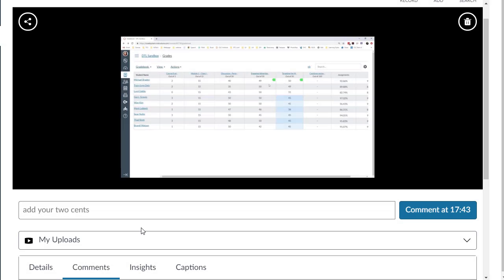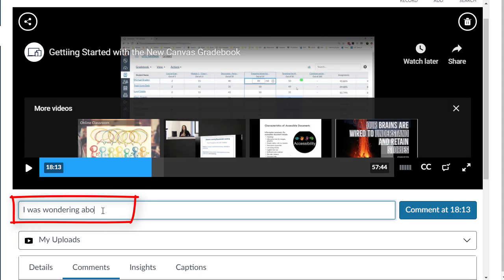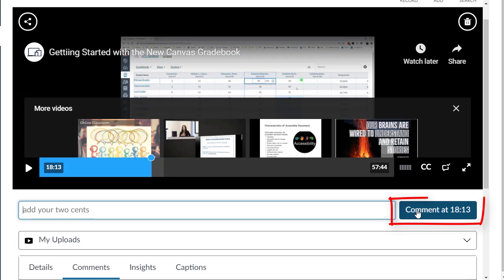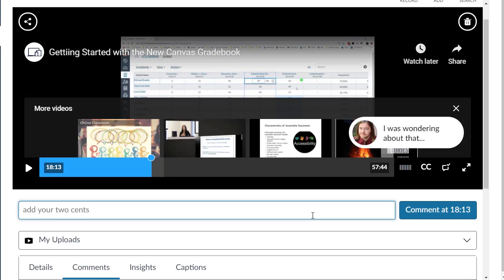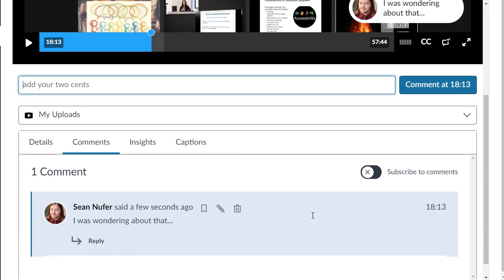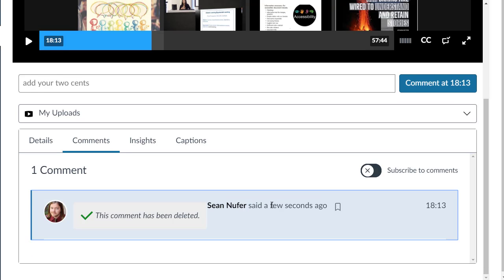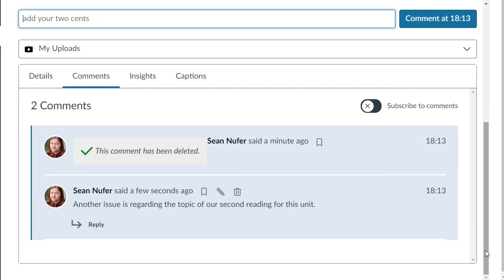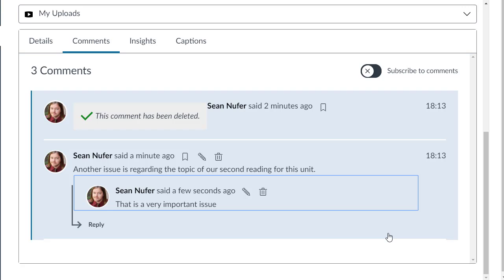Canvas Studio: Commenting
Comments may be added directly to a video or audio file to create commentary or ask questions. When Canvas Studio media is shared at the account level, users with editing rights can delete any comment at any time. If you are the owner of a video or audio file, you can delete comments in any media that you own. Comments cannot be edited except by the user who created the comment.

You can also reply to a comment that has been posted in the timeline. Currently, replies only support one reply level. You cannot reply to another user's reply. Deleting your comment retains your name and shows that the comment has been deleted. Professors can delete any comment at any time, except in Groups. Deleted comments cannot be recovered.